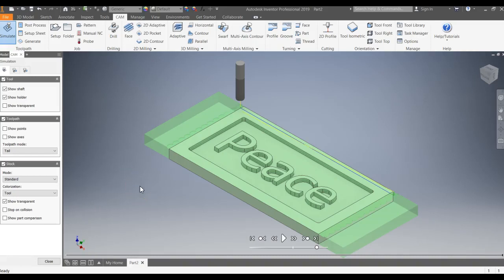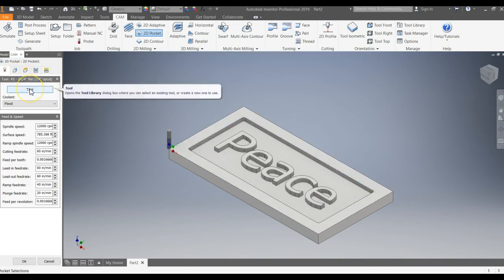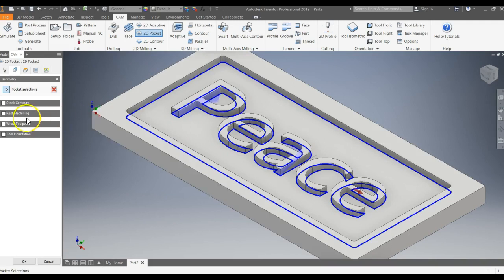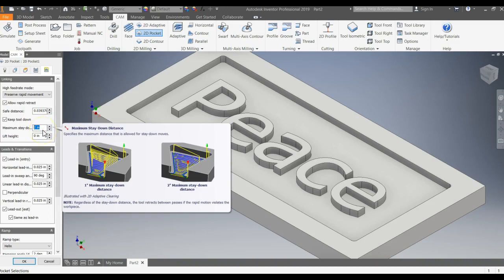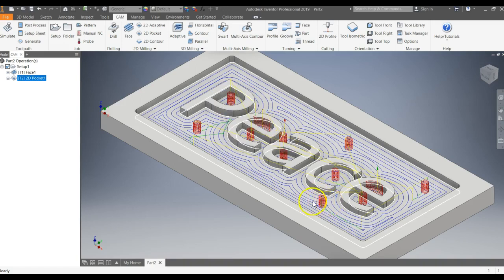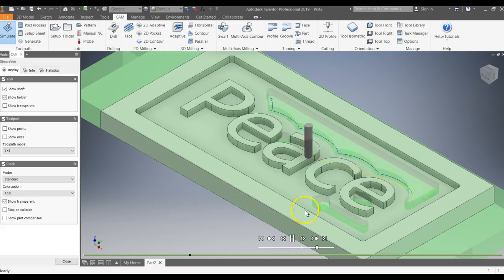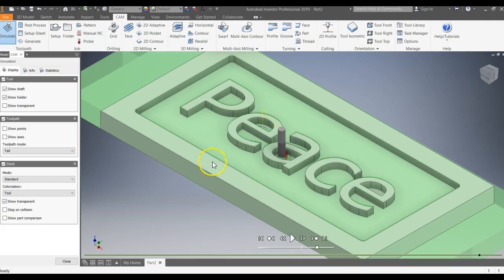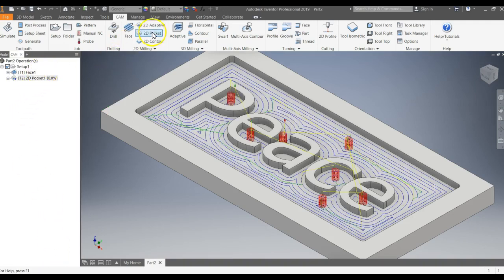Inventor HSM Sign 2D Pocket